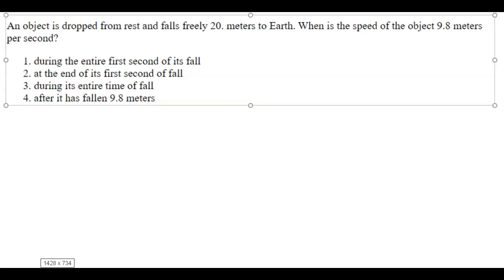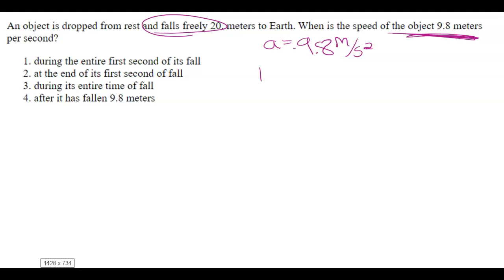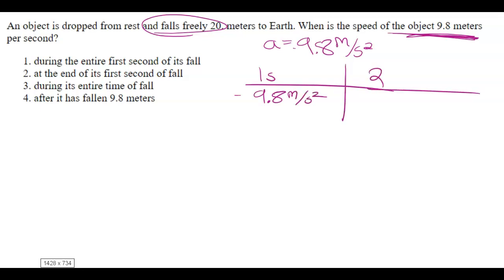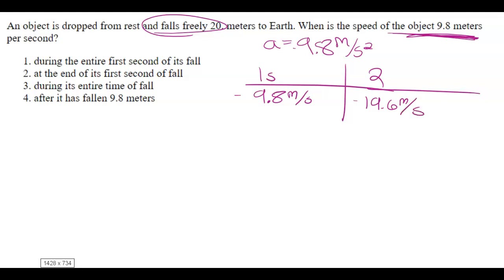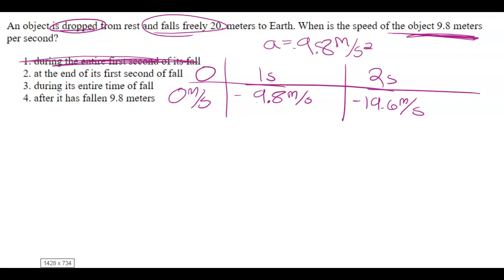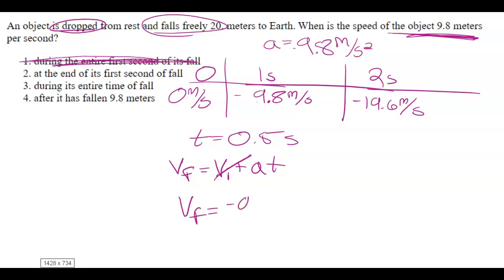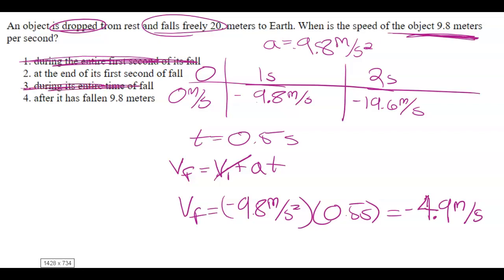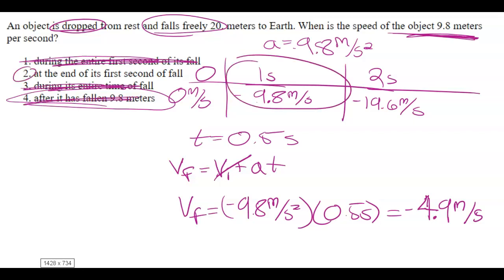Kinematics Castle Learning Quesiton 26